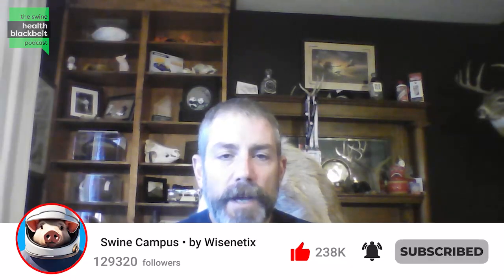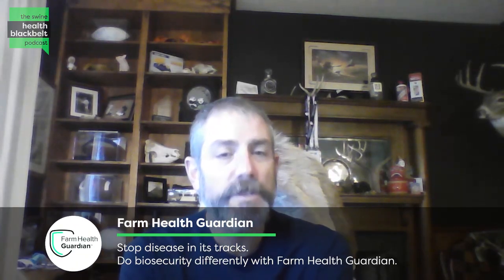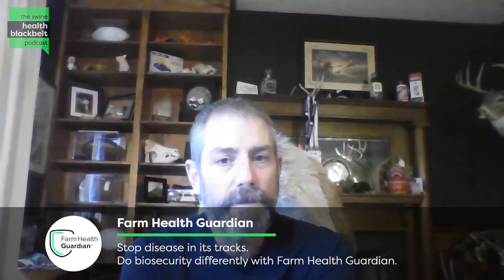What is US SHIP? - Dr. Jeff Zimmerman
In this episode of The Swine Health Blackbelt Podcast, Dr. Jeff Zimmerman from Iowa State University explains how active participatory surveillance can transform disease detection and response across the swine industry. He highlights efficient sampling methods, cost considerations, and the role of US SHIP (Swine Health Improvement Plan) in ensuring business continuity during outbreaks. Learn what producers can do today to safeguard tomorrow. Listen now on all major platforms!

"Targeted sampling means collecting samples from good candidates—you're testing is likely to be more efficient and cheaper."

Meet the guest: Dr. Jeffrey Zimmerman holds a DVM, MS, and PhD from Iowa State University, where he now serves as Professor in the College of Veterinary Medicine. His work focuses on swine infectious disease diagnostics, epidemiology, and economics. With expertise in assay development and surveillance systems like US SHIP, Dr. Zimmerman offers essential insights for maintaining swine health across the U.S. swine industry.

What you will learn:
(00:00) Highlight
(00:42) Introduction
(03:00) Active surveillance models
(04:40) Targeted sample strategies
(06:28) Producer participation
(09:10) Surveillance system sensitivity
(13:17) US SHIP involvement
(15:00) Closing thoughts